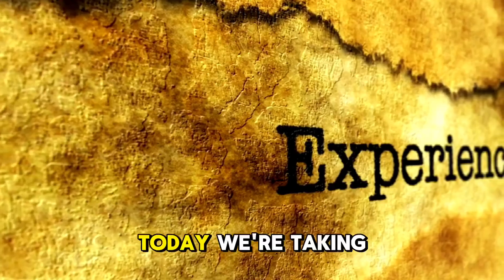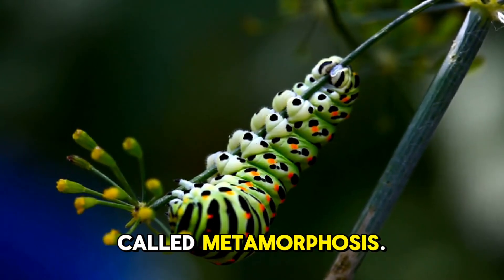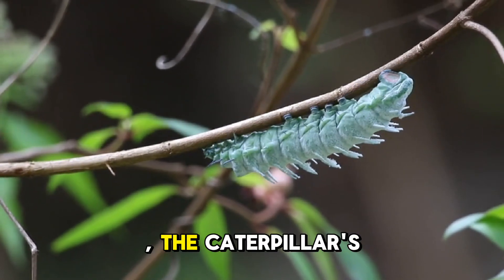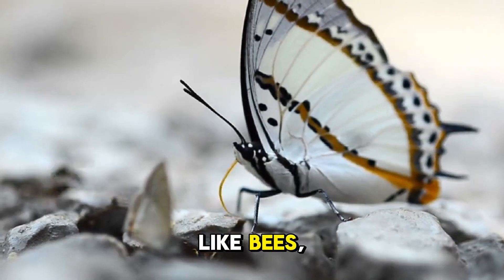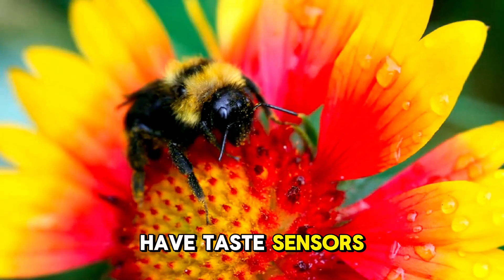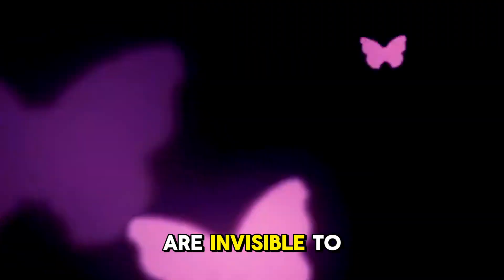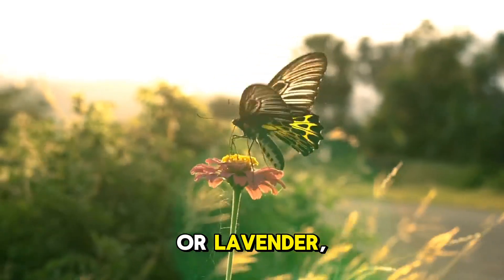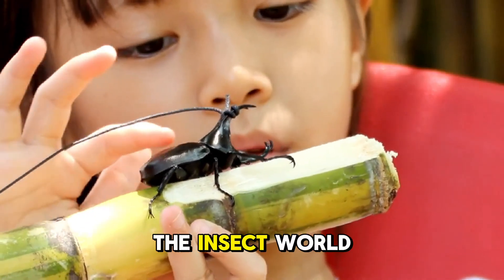Butterfly, one of nature’s most beautiful and fascinating insects!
Hey explorers! Today, we’re taking a closer look at the butterfly, one of nature’s most beautiful and fascinating insects! These delicate creatures start their lives as caterpillars before transforming into butterflies through a process called metamorphosis. Here’s how it works: after hatching from eggs, caterpillars spend their days munching on leaves. Then, they form a chrysalis (also called a pupa), where the real magic happens. Inside the chrysalis, the caterpillar’s body undergoes an incredible transformation, and after a few weeks, out comes a butterfly!

But did you know butterflies don’t just look pretty—they’re also important pollinators, just like bees! When they feed on nectar from flowers, they transfer pollen from one flower to another, helping plants grow and produce fruit.

Here’s something even cooler: butterflies have taste sensors on their feet! That’s right, they can “taste” the plants they land on to see if they’re good for laying eggs. And while we see a rainbow of colors in the world, butterflies can see ultraviolet light, which allows them to see patterns on flowers and other butterflies that are invisible to the human eye.

Sadly, like many insects, butterflies are facing threats from habitat loss and climate change. But you can help them by planting butterfly-friendly flowers, like milkweed or lavender, in your garden!

So, next time you see a butterfly fluttering by, remember—they’ve gone through an amazing journey and are helping our planet thrive! Keep exploring, and you’ll always discover more about the wonders of the insect world! 🦋🌸